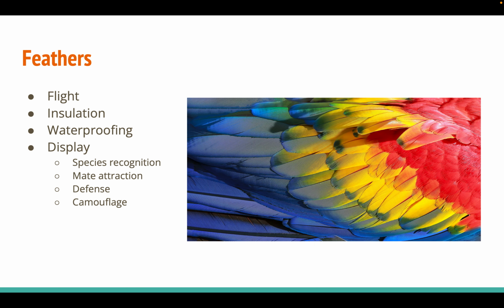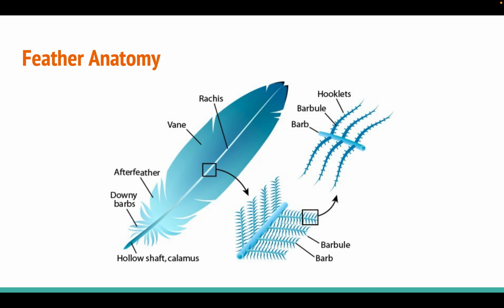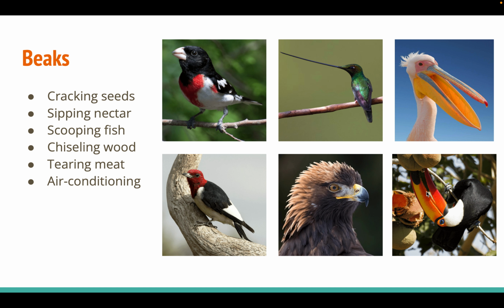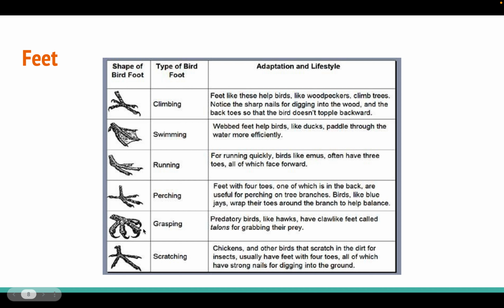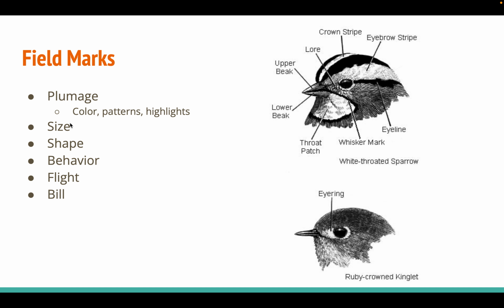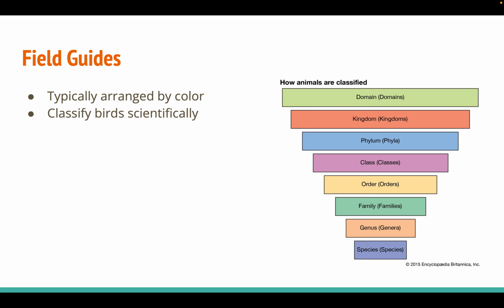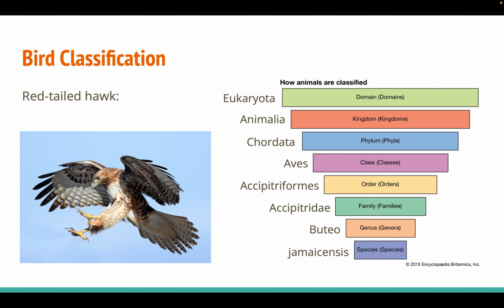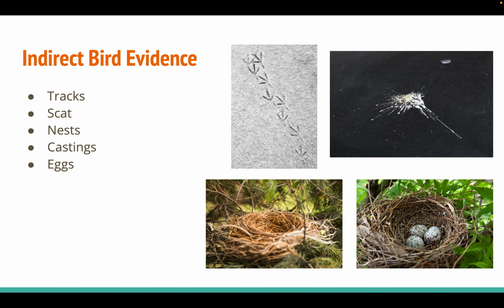Birds Media Piece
BI 102